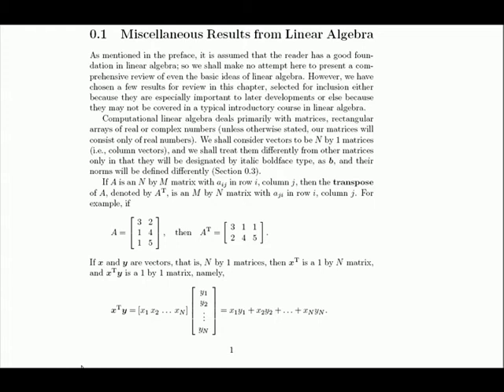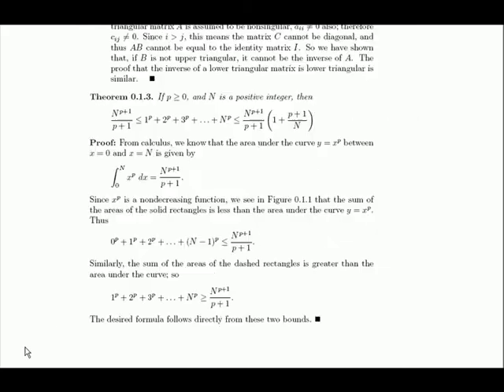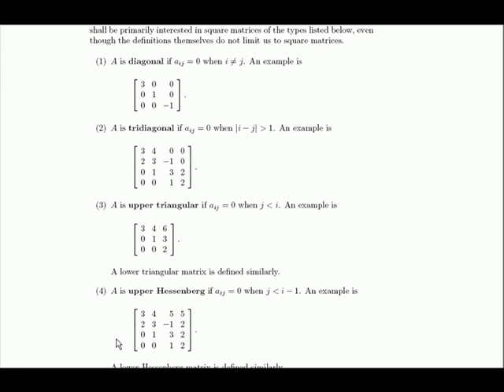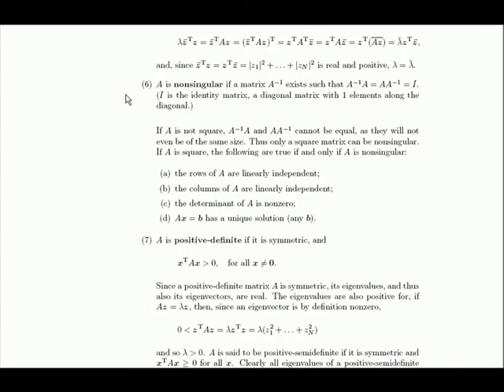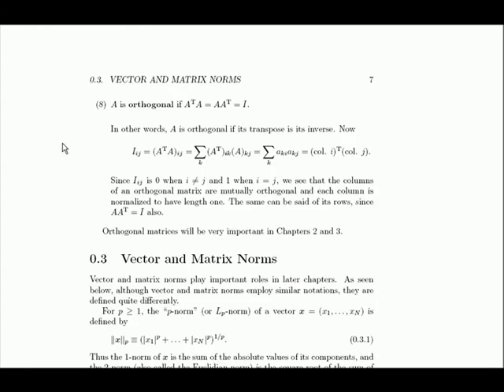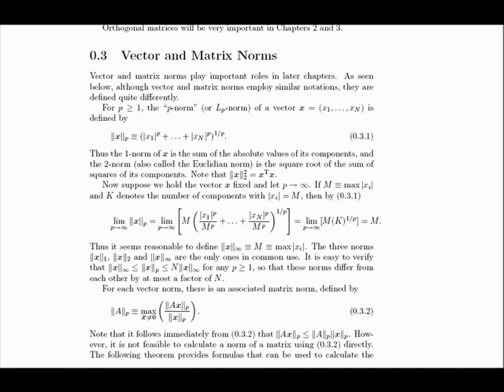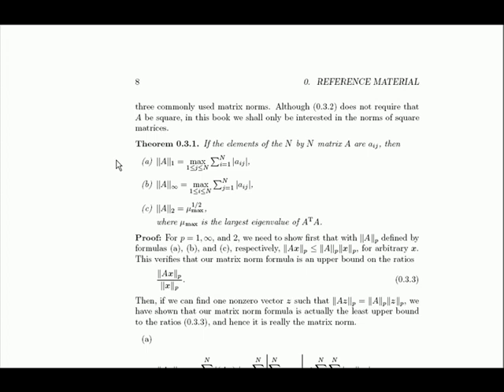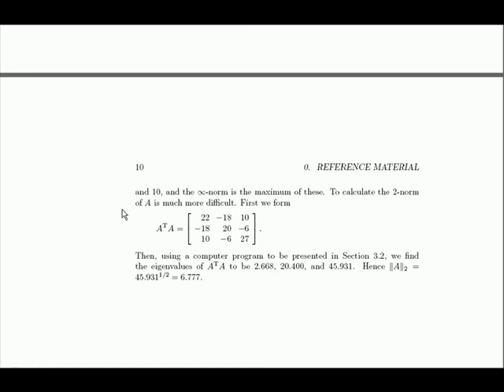Comp. Linear Algebra 5330, Chapter 0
Reference Material